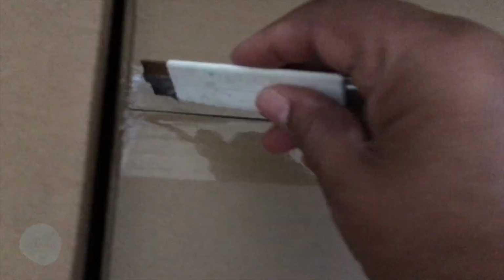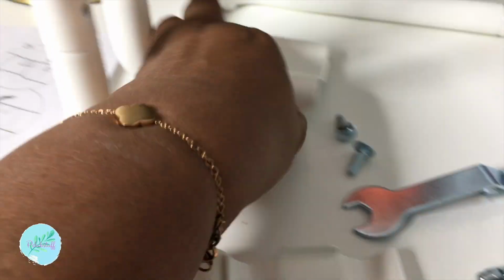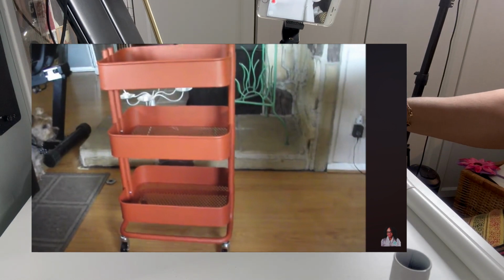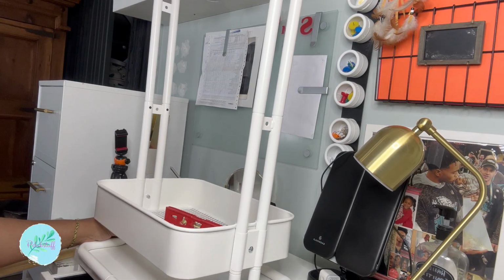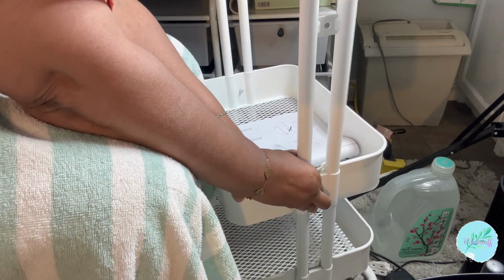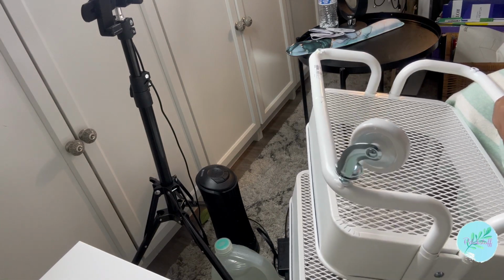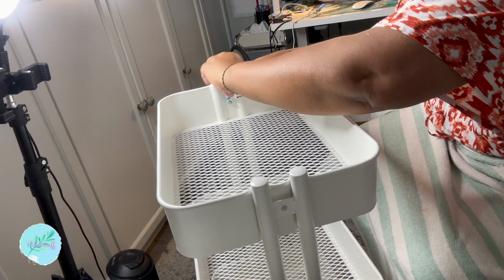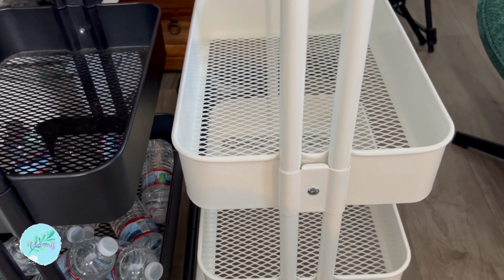Raskog Cart Assembly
Raskog Cart Assembly Tutorial
Putting my 3rd Raskog cart together.

Filmed on: Apple I phone & Canon T6 DSLR
Edited with I Movie

How-to & Style
o License

Curlypdub     UCqNNf-UrvsVCwvKpGjBO8Ow

I love your feedback!